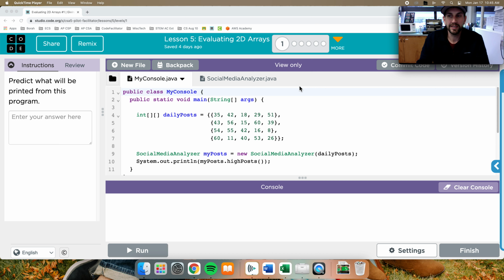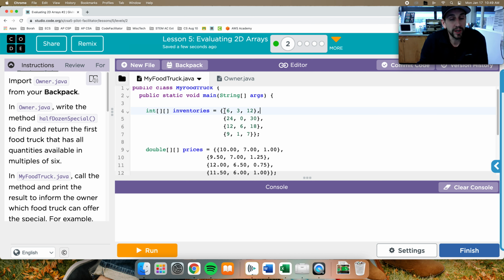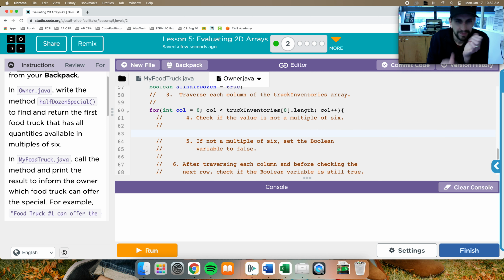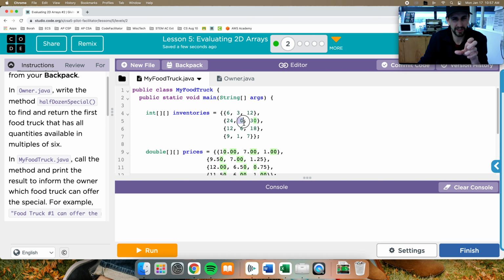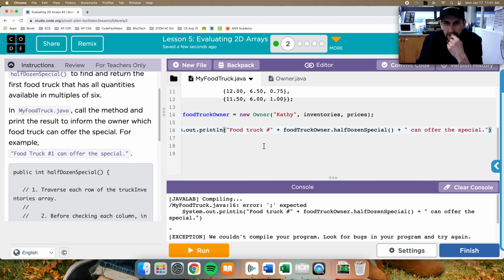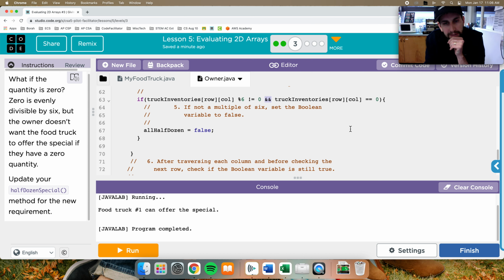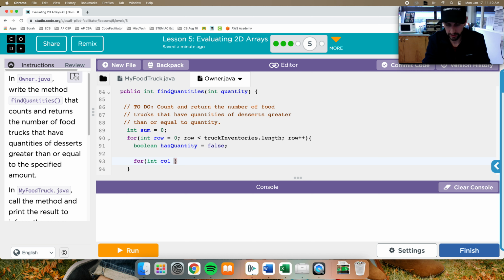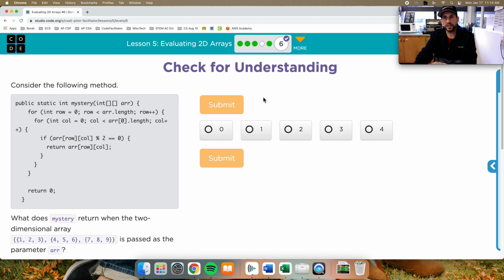Code.org AP CSA U5L5 Evaluating 2D Arrays